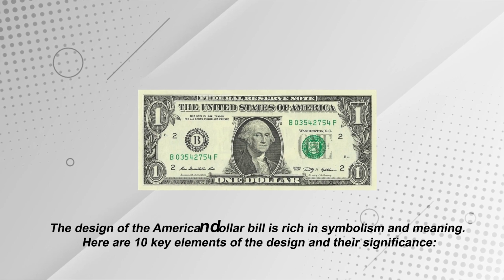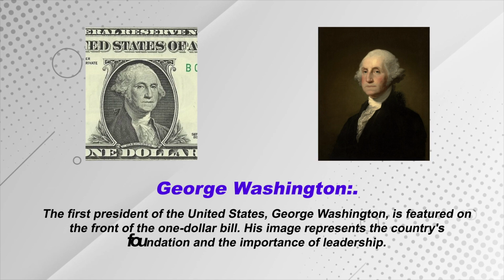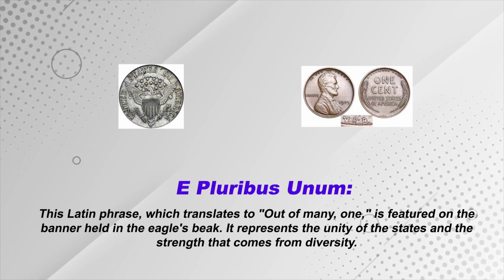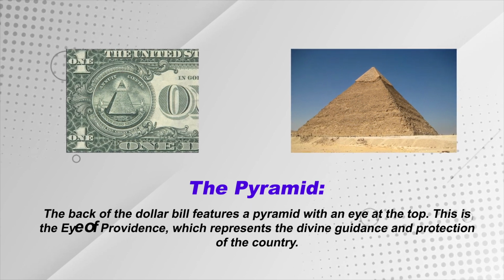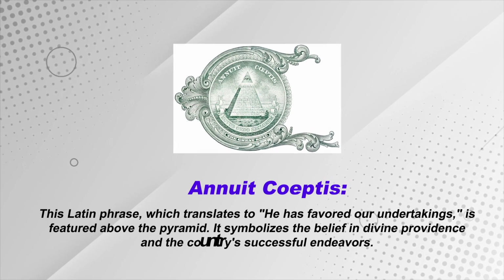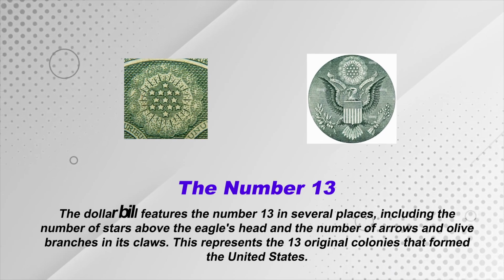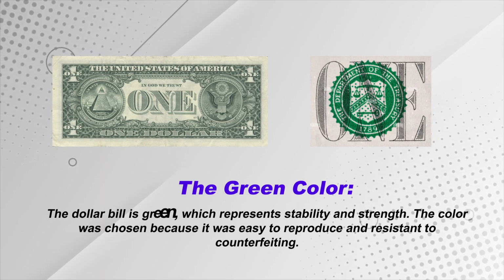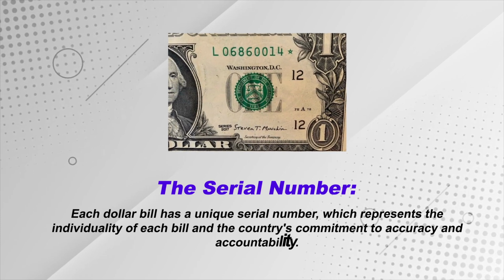Design of American one $ dollar money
how much a dollar cost, how to make money online? how to make money fast? how to make money? how to make money from home? how to fill out a money order?
how to save money? how much money does mrbeast have? where can i get a money order? how much money should you spend on a wedding ring? what is money laundering?
where to get a money order? how to borrow money from cash app? how to make extra money? where to get money order? how to make money on youtube? how to get money fast?
what is a money market account? what is a money order? how to earn money online? how to make quick money? how did elon musk make his money? how much money does elon musk have?
how much money is in the world? how did andrew tate make his money? how to make money on tiktok? how to get a money order? how to get free money?
how much money do you start with in monopoly? how to make money on onlyfans? what is earnest money? how to make extra money from home? how much money do you need to retire?
how to invest money? how to get money? how to make money on instagram? how to add money to venmo? where can i cash a money order? how to get free money on cash app?
how to receive money from zelle? how to make more money? how much money does jeff bezos have? how to make money on onlyfans without showing your face? how to earn money fast?
how to wire money? what pennies are worth money? how to transfer money from one bank to another? what is money? how much money do i need to retire? what quarters are worth money?

Give thumbs up and like my video.

money, cardi b money, money in the grave, eddie money, drake money in the grave, money for nothing, money man,
gta 5 money glitch, money cardi b lyrics, internet money, how to make money online, money cardi b, dire straits money for nothing, money cardi b music video,
make money online, bitch better have my money, how to make money, money longer,money pink floyd, pink floyd money, eddie money take me home tonight,
no money, save dat money, where's the money lebowski, mo money mo problems, how to make money on youtube, money trees, money money money song,
tay money, lil dicky save that money, osrs money making guide 2019, money gps, eddie money two tickets to paradise, show me the money, money clean,
goofy wants his money, one for the money, eddie money shakin, here comes the money, gee money, millennial money, sex money feelings die lyrics, get money yaya,
gta v money glitch, money song, money for nothing dire straits, milf money, money in the grave clean, forza horizon 4 money glitch,
how to save money, show me the money 8, q money, make money, money man type beat, cardi b money clean, lawyers guns and money, eddie money baby hold on,
worldstar money, family feud fast money, making money online, money money money, cash money ap, dawn money, money keep coming in lil uzi,
take the money and run, shakin eddie money, money heist, chase the money e40, joji worldstar money, gta money glitch, save that money,
money machine, arab money, money azzyland,
money converter, money order near me, how to make money fast, make money online, unclaimed money, how to make money, money metals exchange,
money market account, my money don't jiggle jiggle lyrics, how to make money from home, money network, money laundering, free money,
making money online, walmart money center hours, spend bill gates money, money lion, bmg money, chinese money plant,
money plant, money exchange, ways to make money online, money orders near me, how to fill out a money order, ways to make money,
earnest money, how to save money, make money from home, find mass money, donate plasma for money, walmart money card login,
sims 4 money cheat, happy money, eddie money, online casino real money, ays to make money from home, my money don't jiggle jiggle it folds,
money mart, surveys for money, how much money does mrbeast have, donating plasma for money, easy ways to make money, i need money now,money mutual,
rocket money, money cheat sims 4, hard money lenders, money bag, where can i get a money order, how much money should you spend on a wedding ring, what is money laundering,
money talks, money calculator, making money from home, money market rates,the color of money,fake